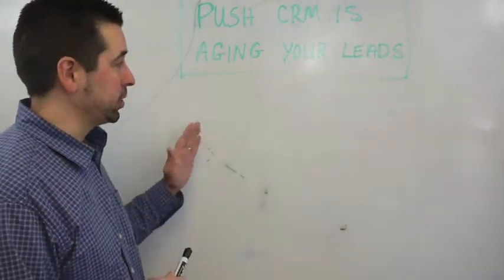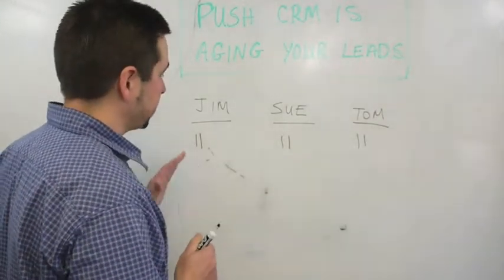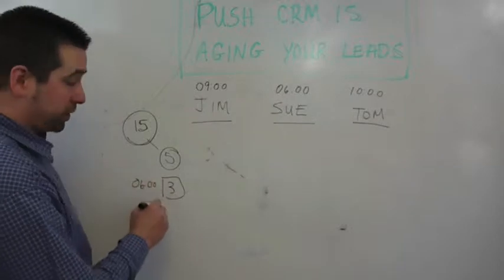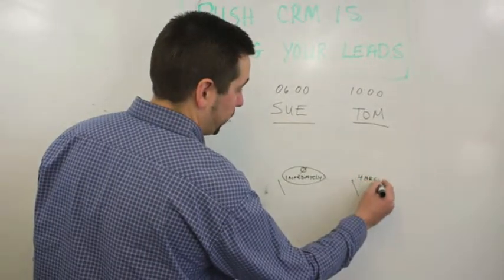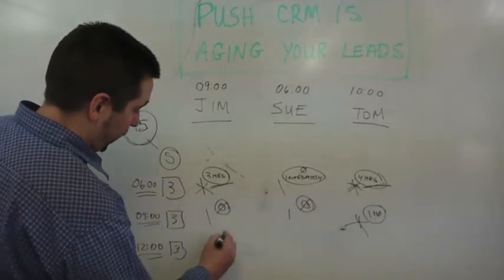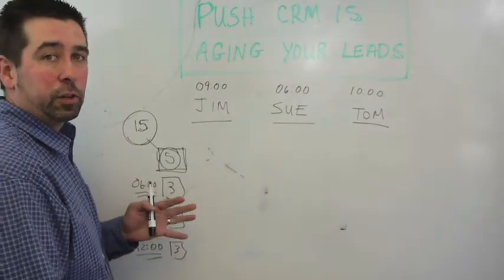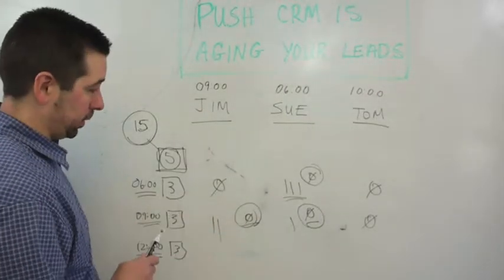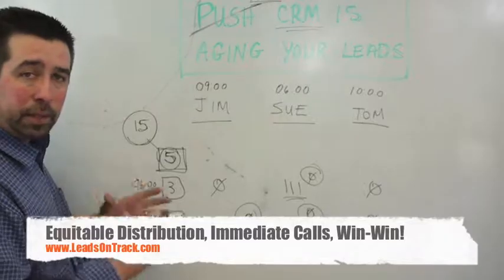Pull Lead Management Distribution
Stop aging your leads. Use a pull-based lead management software to achieve an equitable sales lead distribution and assure the fastest possible call back.